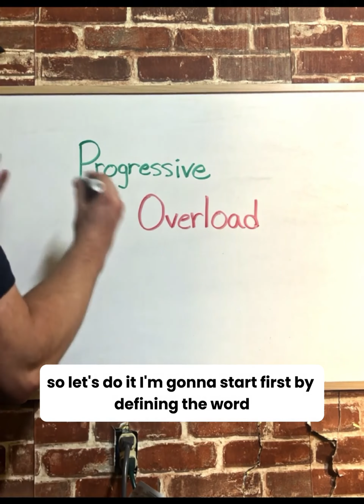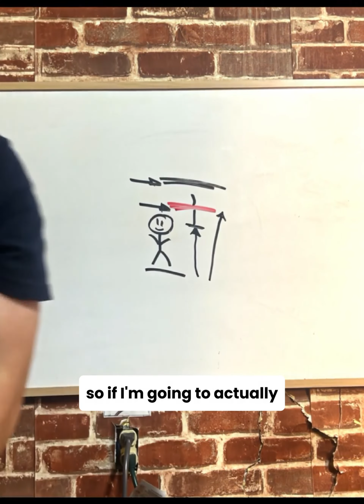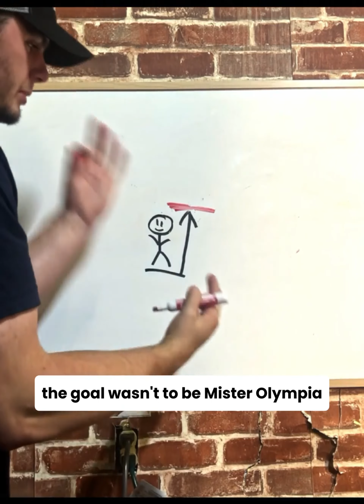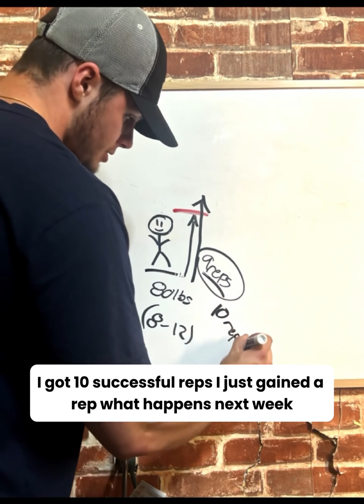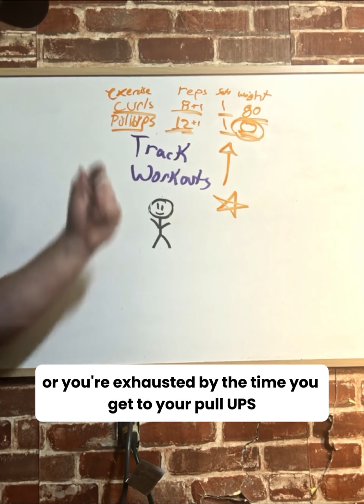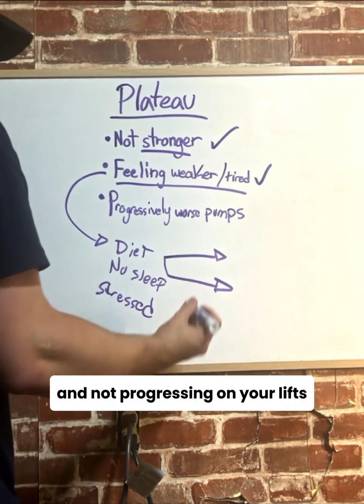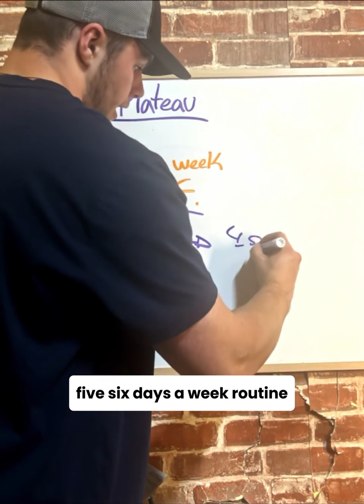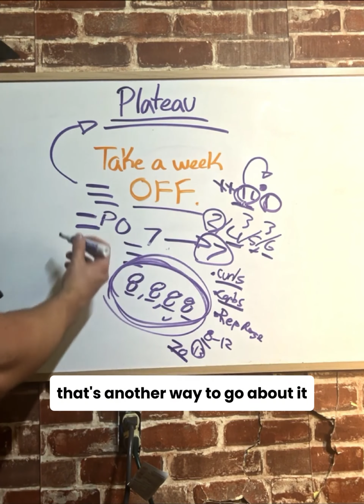Progressive Overload in Training (Vertical Video)